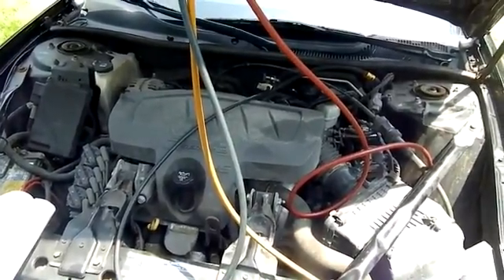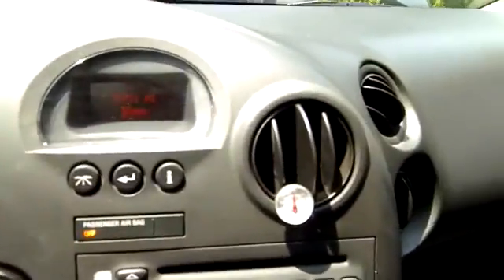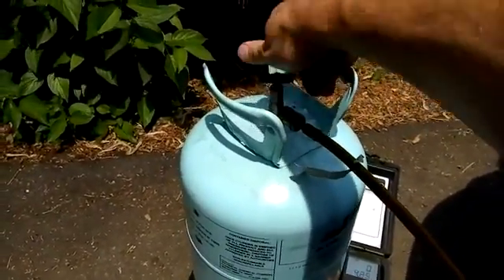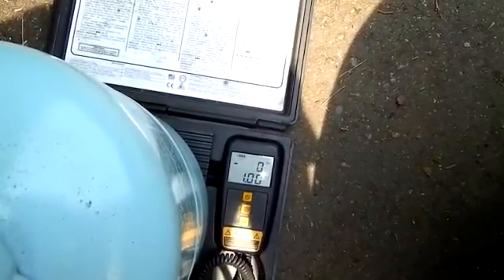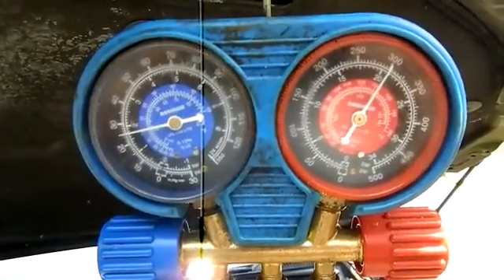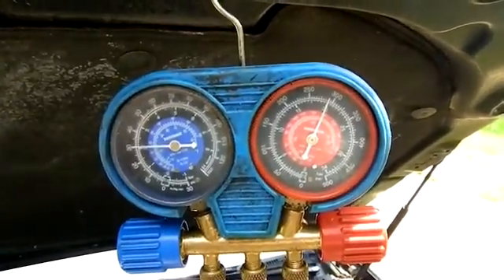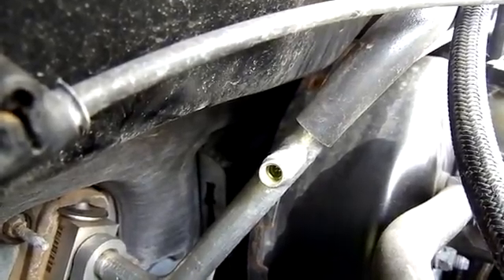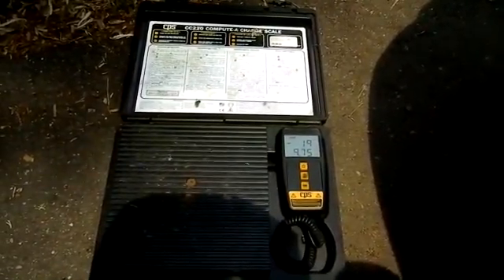Car Ac R134 Charge From Bulk Tank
Here I will show you how to top off a low air conditioning system using a set of gauges, a scale and a 30lb bulk tank of R134. Also shows how to tighten a leaky low side service valve.